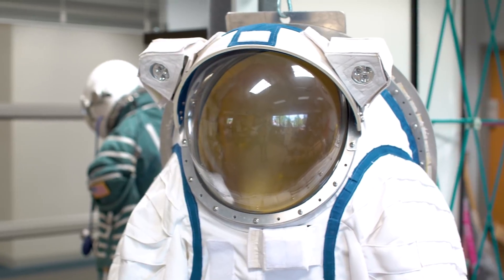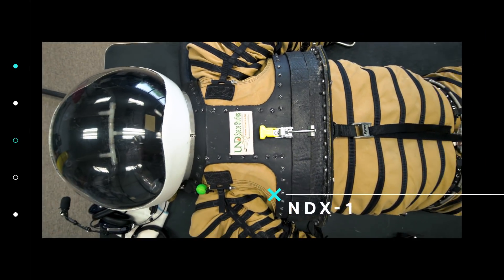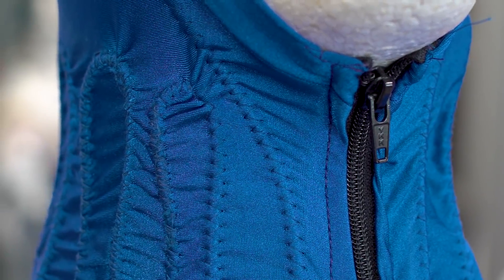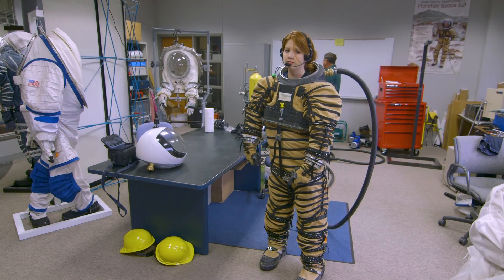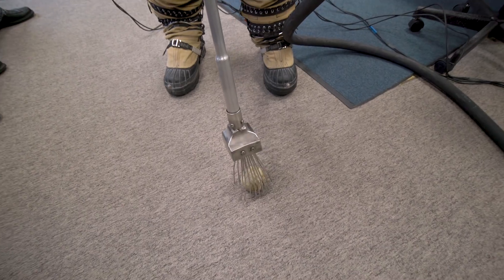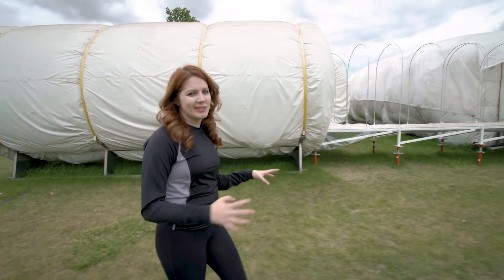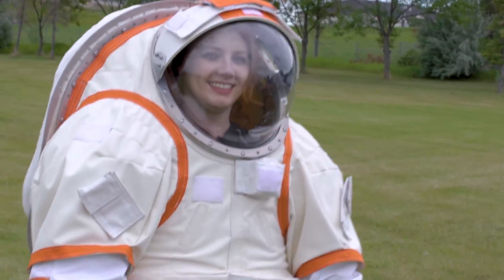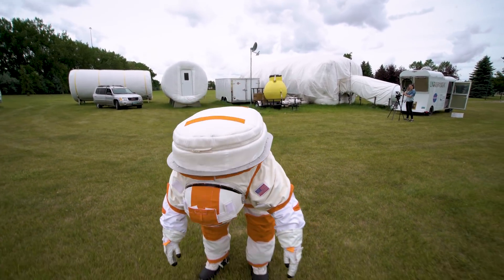Why we need all-new space suits to survive Mars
Not all space suits are created equal! Verge space reporter Loren Grush tries on a prototype suit that’s custom-made for survival on the Moon, and a totally different model for Mars. It isn’t easy.

This video is part of the Verge’s Space Craft series, and we thought you’d like it as much as the folks on our other channel did!